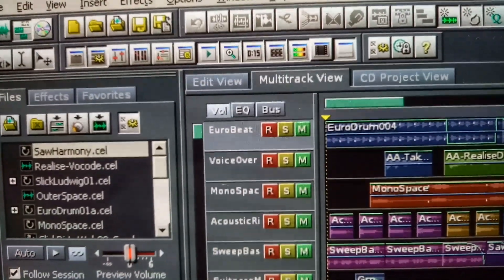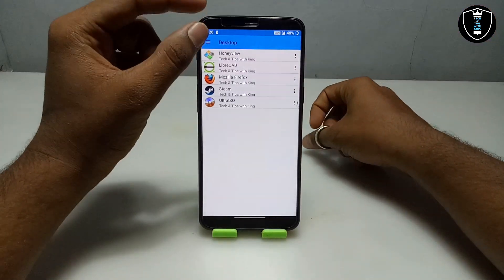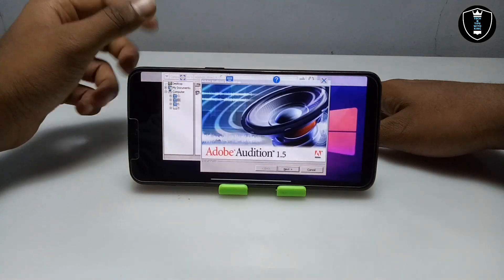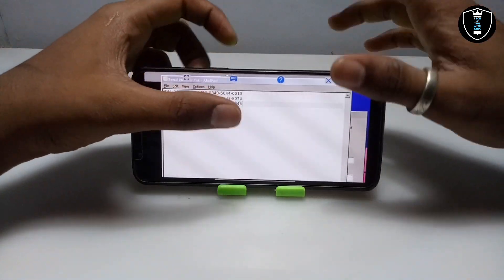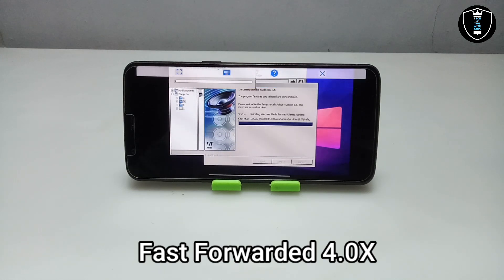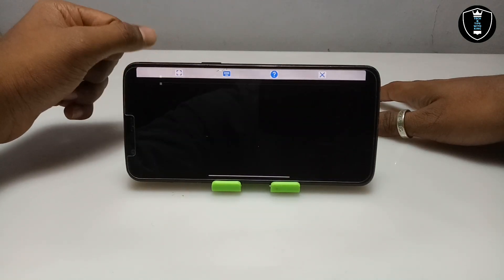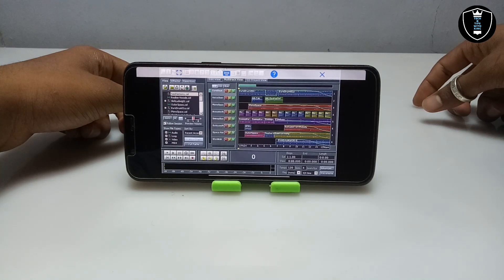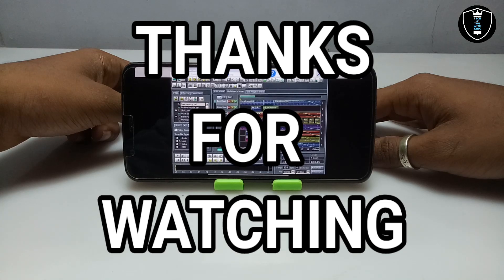How to Install & Run Adobe Audition Software in Android Phone Using Exagear Windows Emulator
Install & Run Adobe Audition in Android phone Using exagear windows emulator. Lot of people demanding for this videos. so basically Adobe Audition is audio workstation while using this software you can edit mix and remix any audio file.